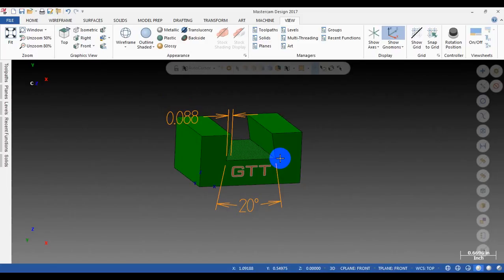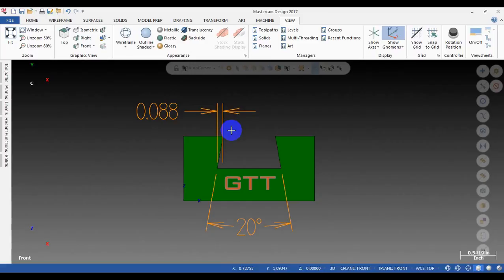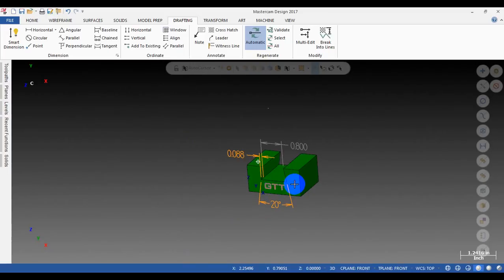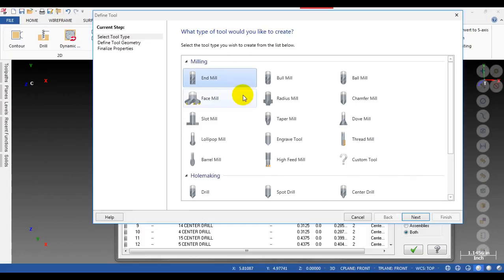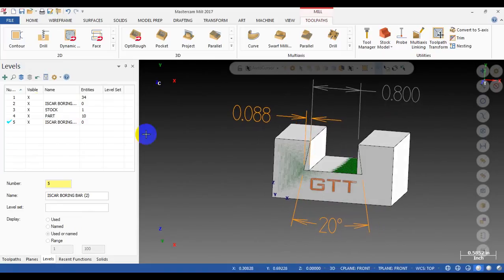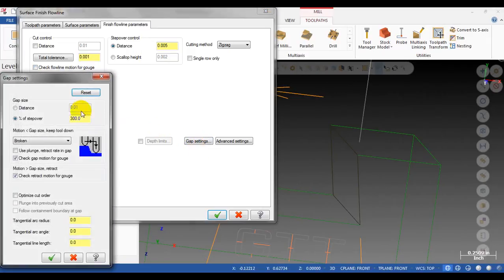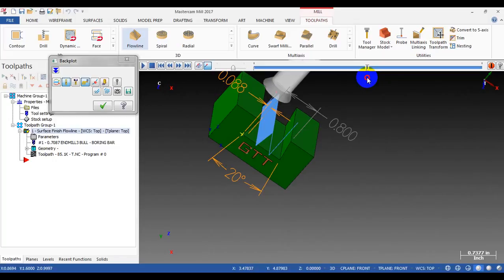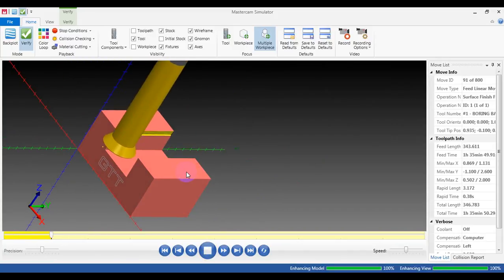MASTERCAM TIP: MILLING A DOVETAIL SLOT USING LATHE BORING BAR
This video shows you how to use a boring bar to mill a dovetail slot on the milling machine using flowline 3D toolpath

I haven't try this on real machine but I believe this will work. If you can help me to test, I'm very appreciated.